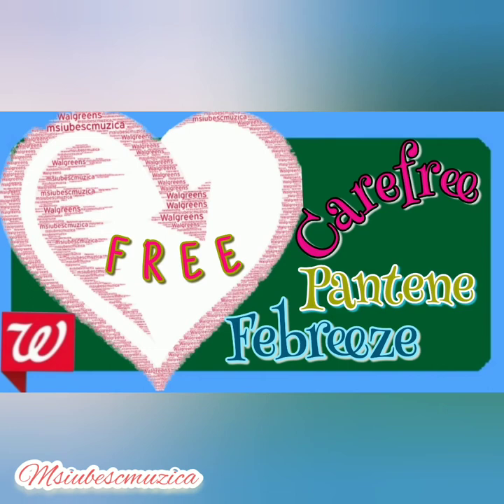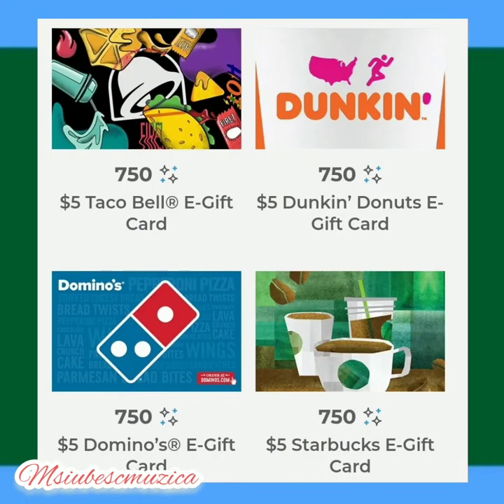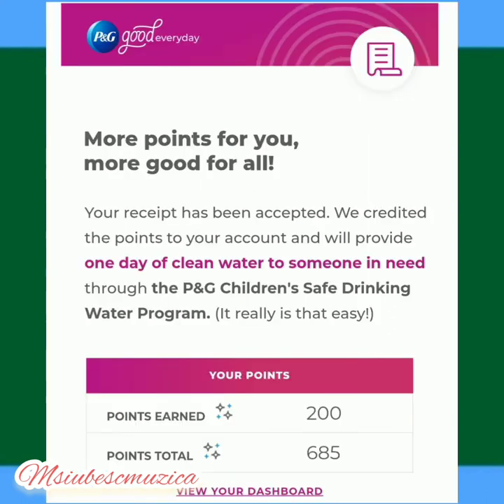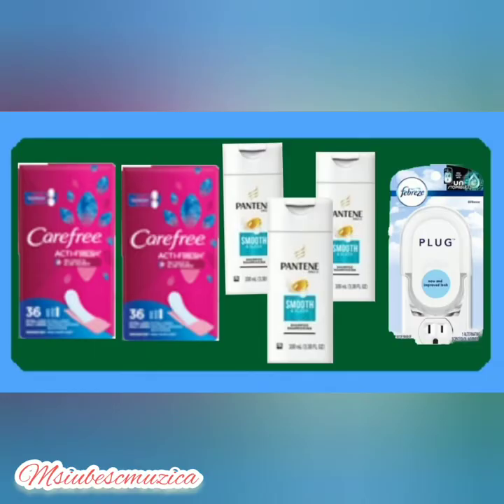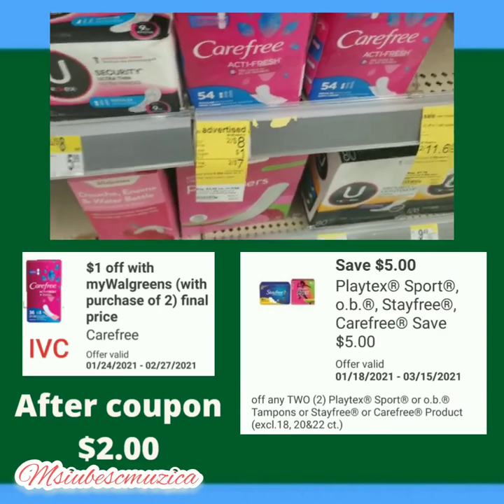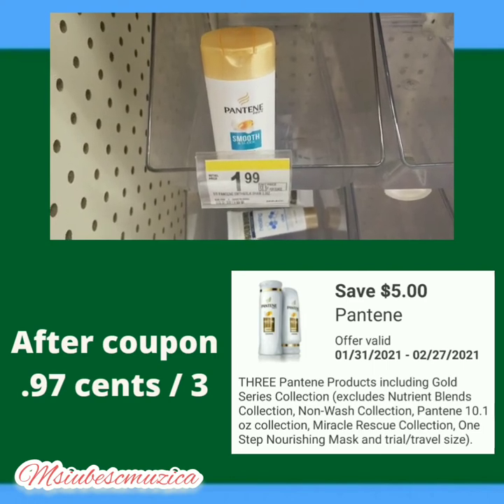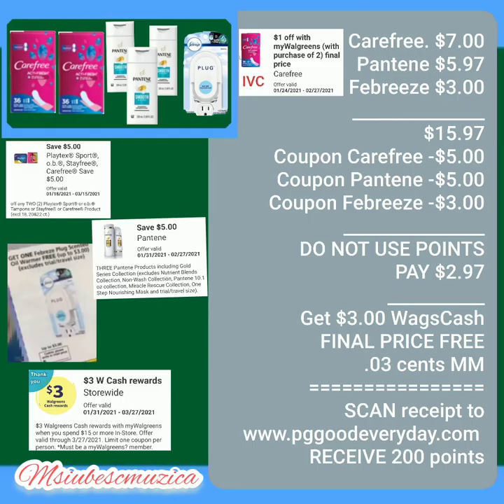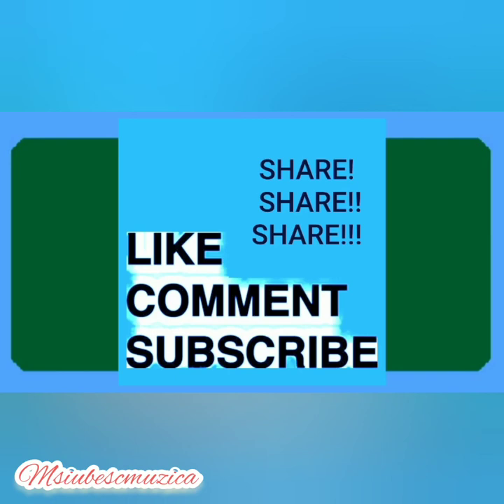Walgreens * Everything is FREE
Thank you for " hugging " my channel. There is a button up there that lets me know you care ❤
Don't forget to hit the magic bell 🔔

For I am not ashamed of the gospel of Christ: for it is the power of God unto salvation to every one that believeth; to the Jew first, and also to the Greek.